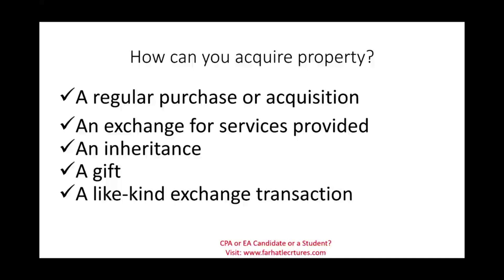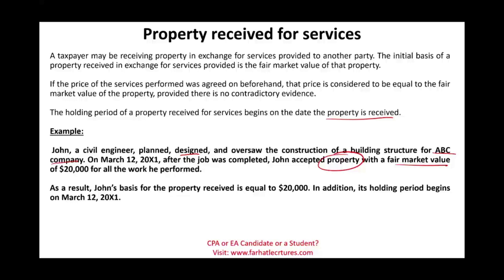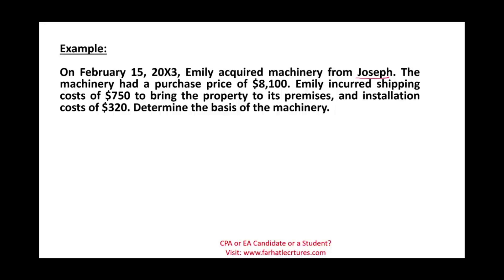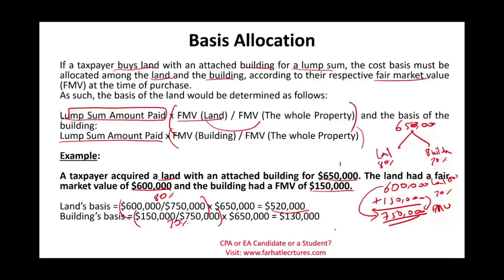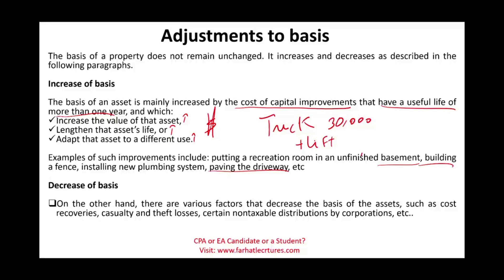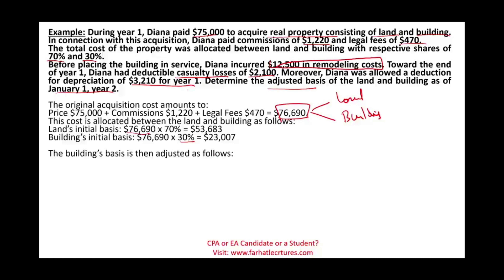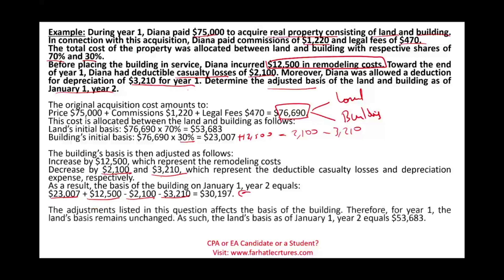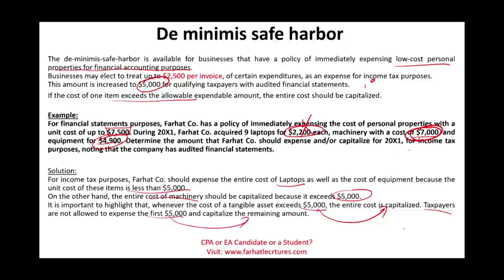Property Transactions Basis: Basics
In this session, I introduce concept of basis for property transactions